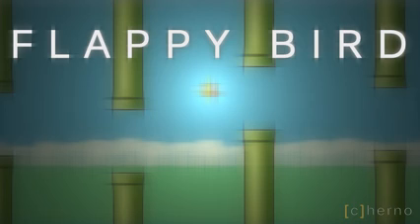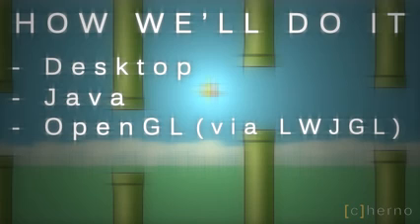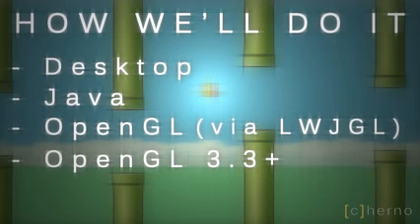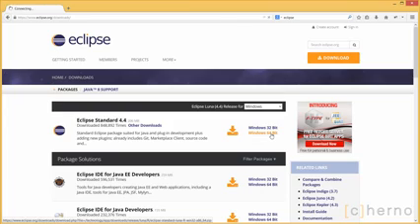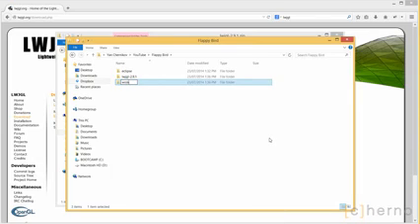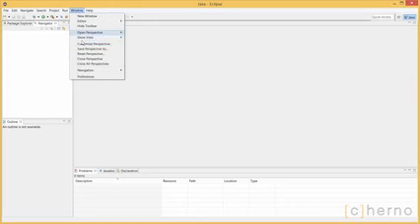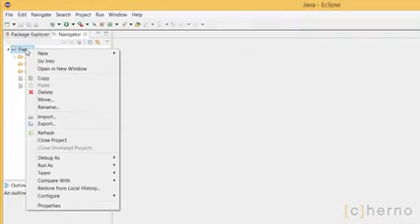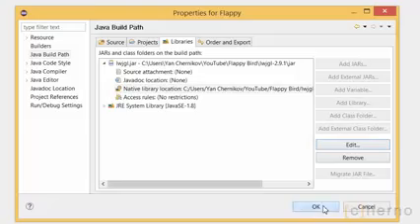Ep. 1: Setup - Let's Make Flappy Bird